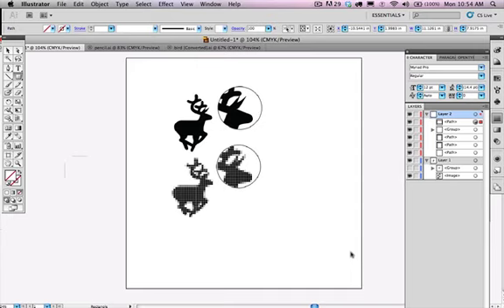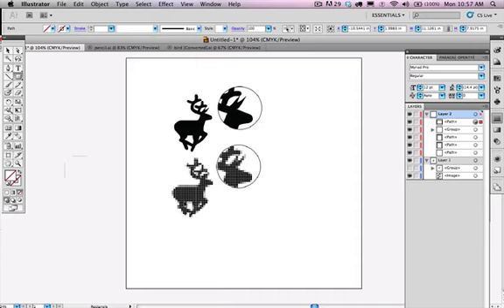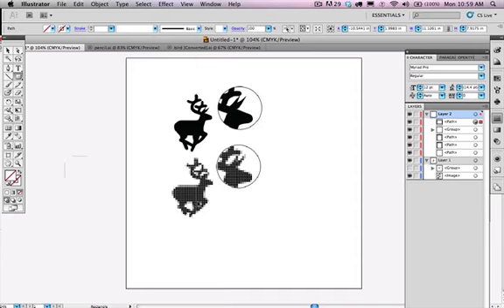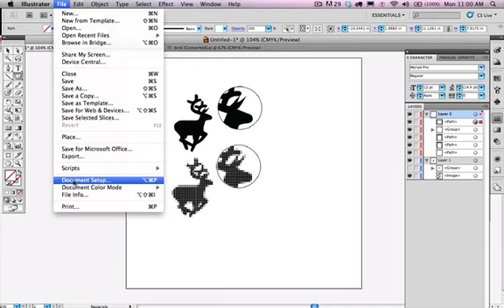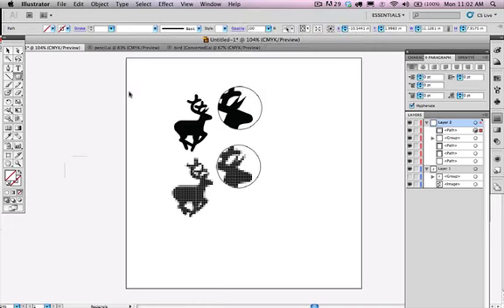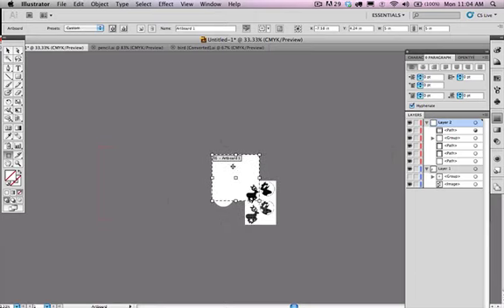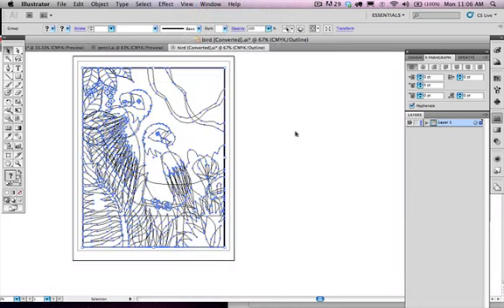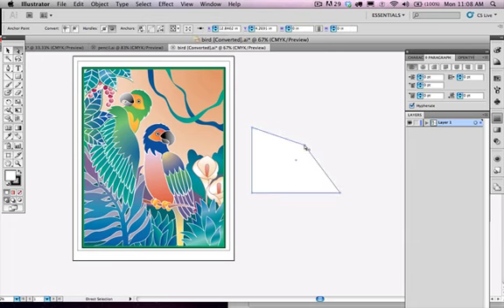117_1.screenflow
117_1